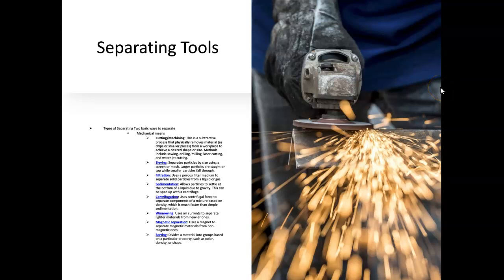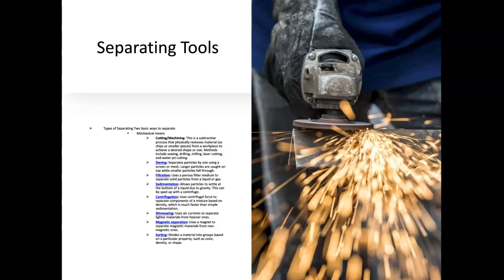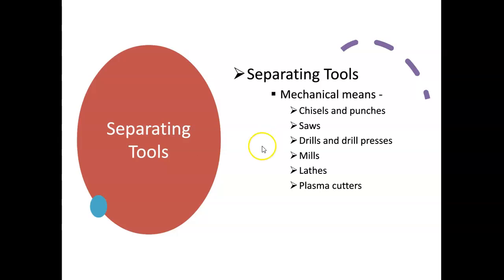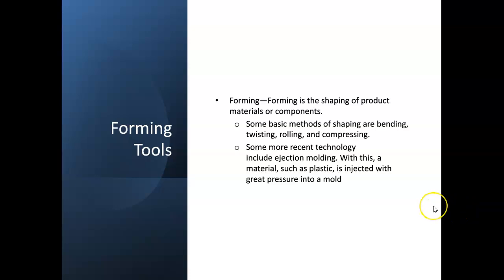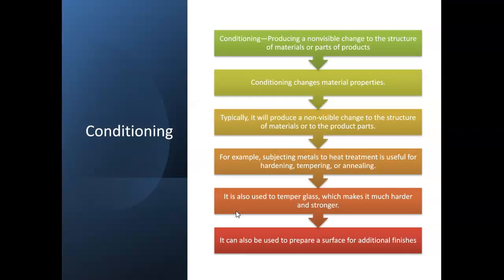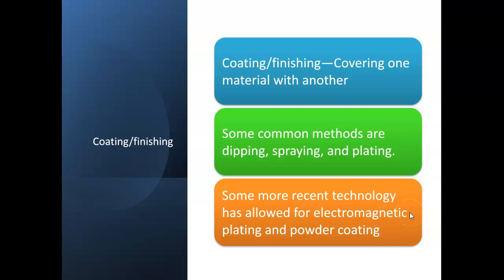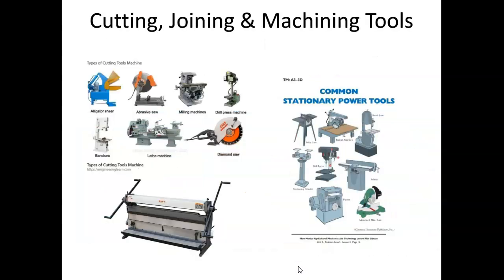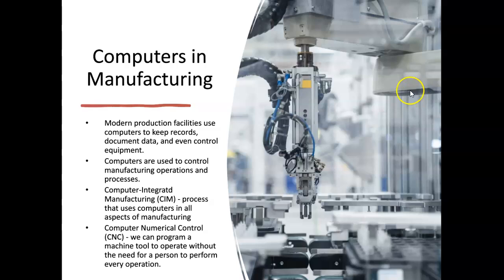MSSC Chapter 11 Lecture Part 2